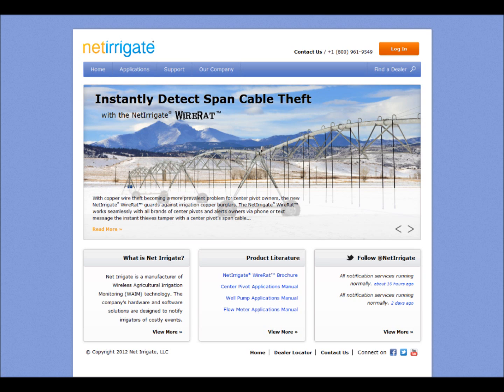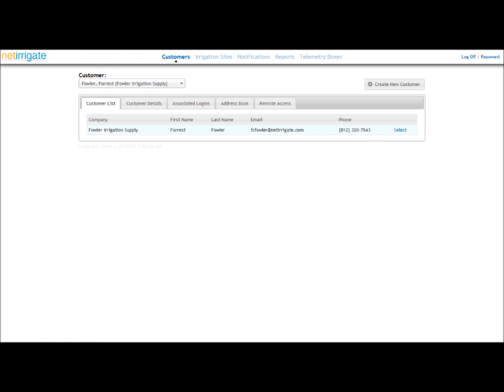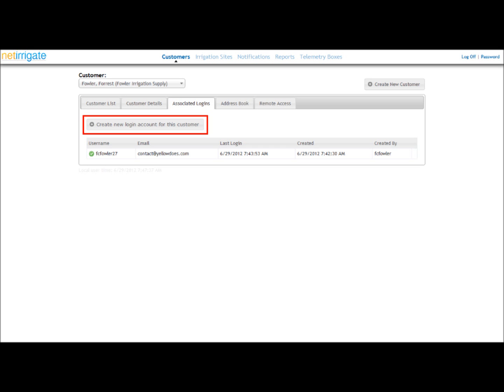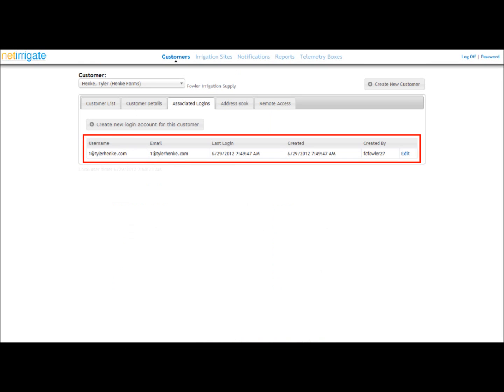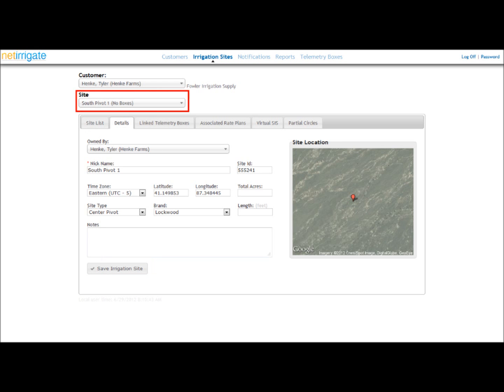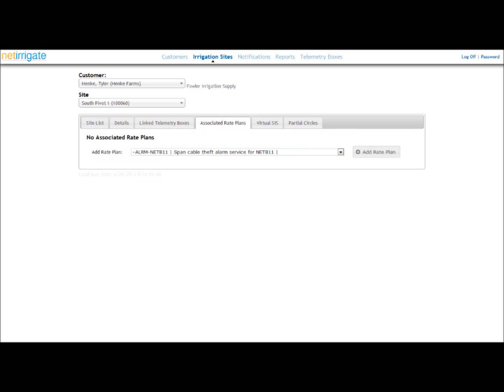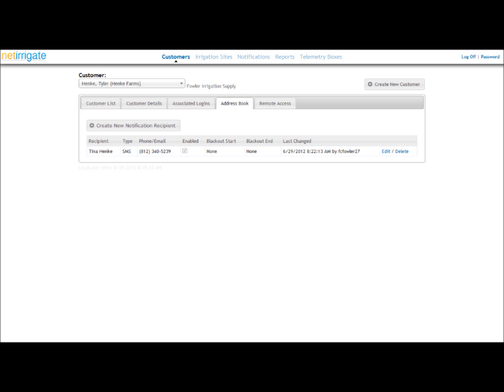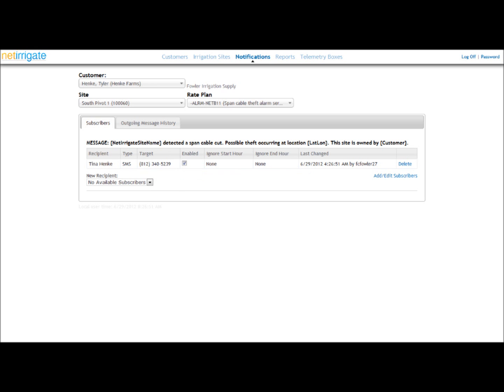New Dealer - Customer Setup Guide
Learn how to create a customer, setup an irrigation site, and configure alert notifications.